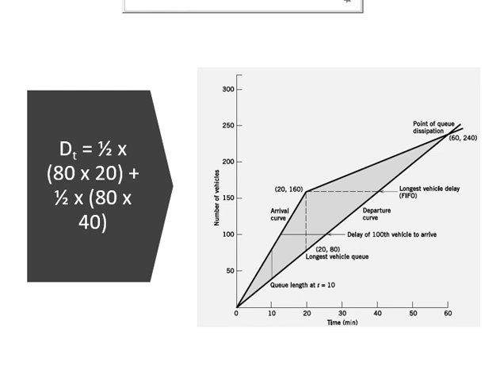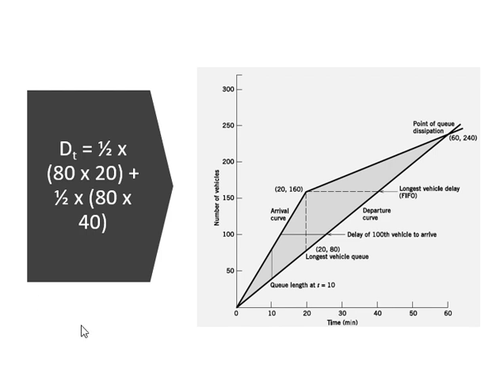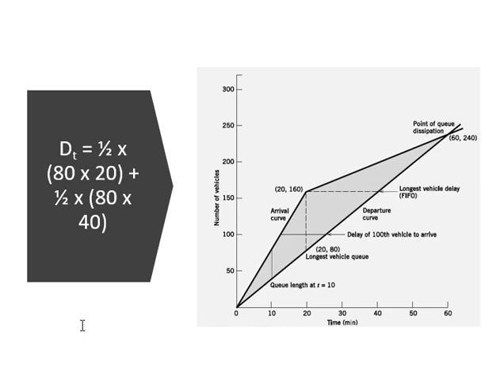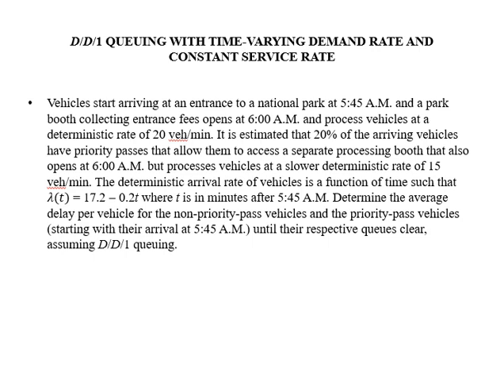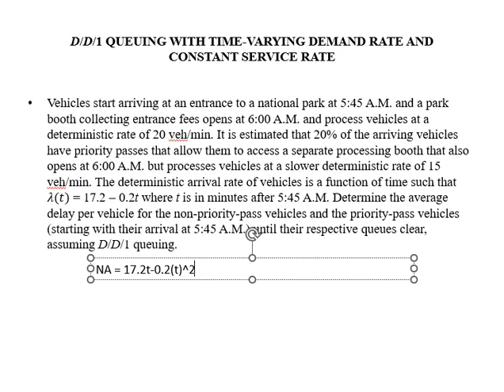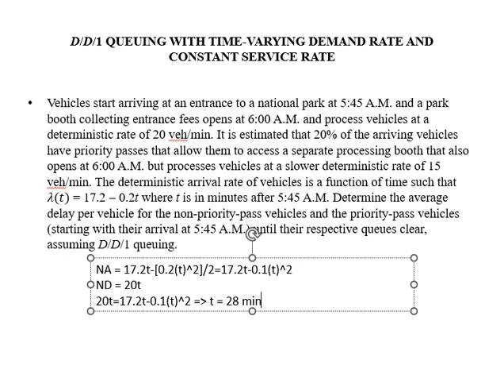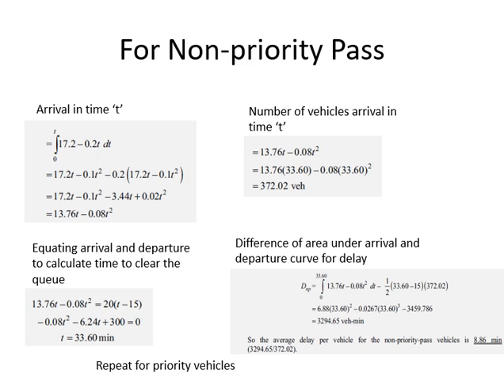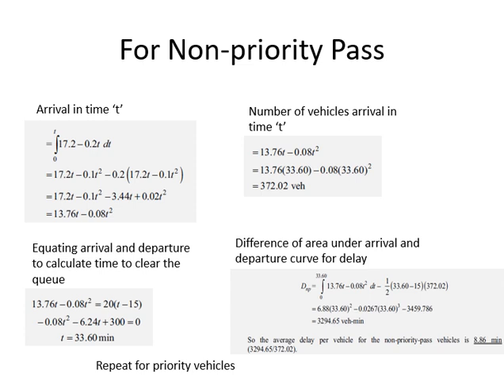Queuing Analysis - Types